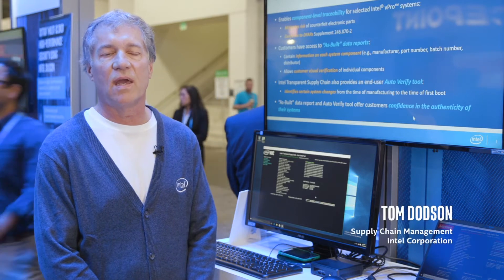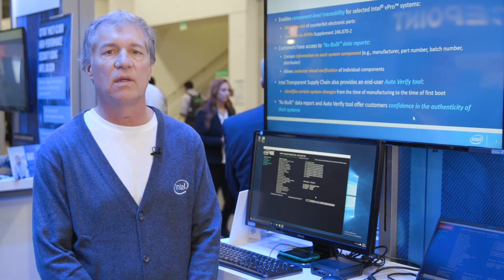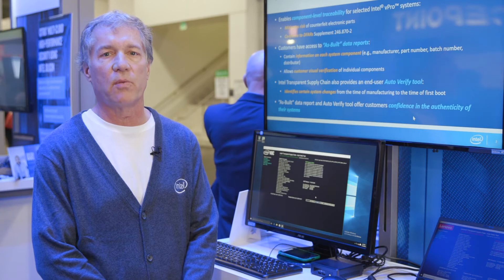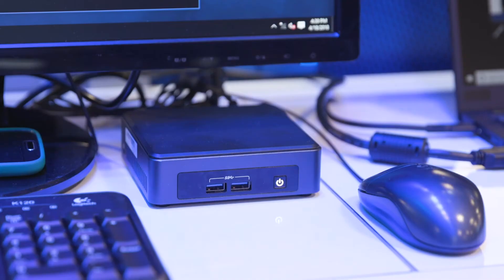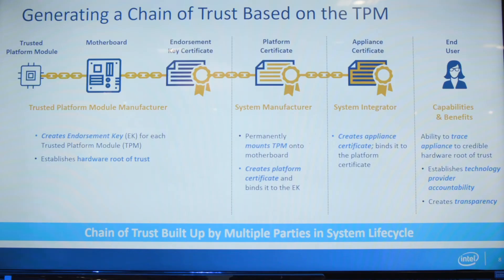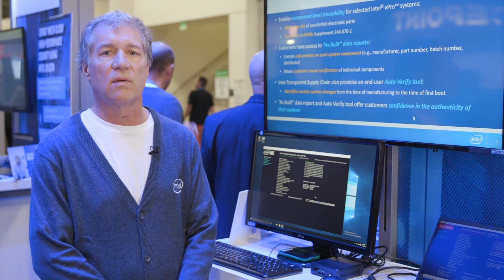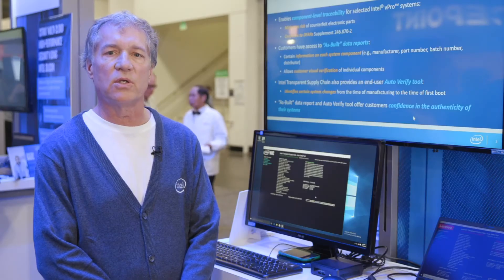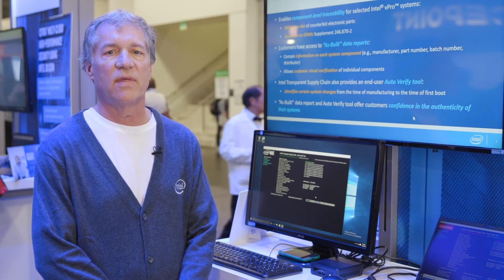Intel® Transparent Supply Chain Demo | Intel Business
Mitigate the risk of counterfeit electronic parts with system level traceability thorugh signed platform certificates and supply chain traceability for hardware, firmware and system components